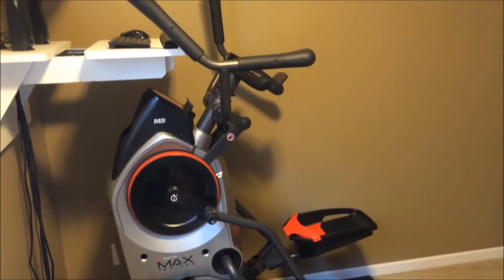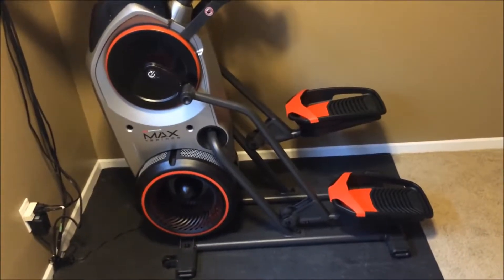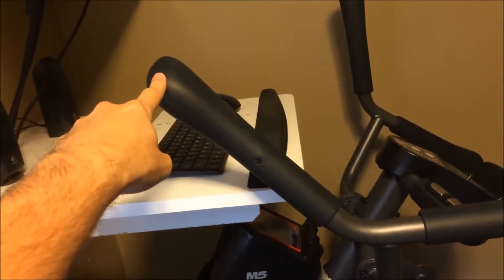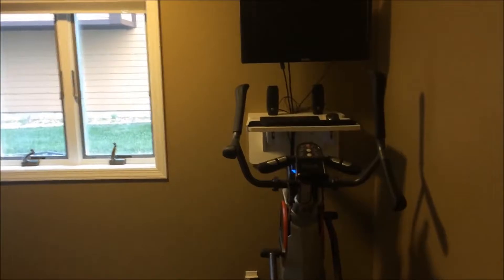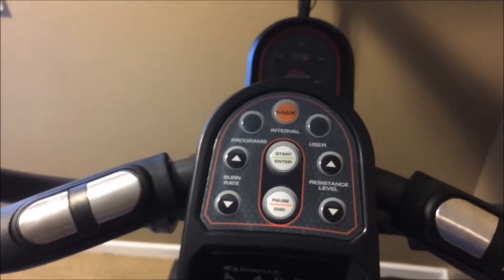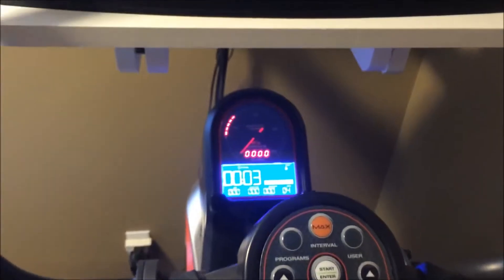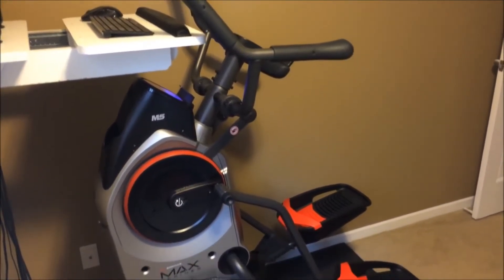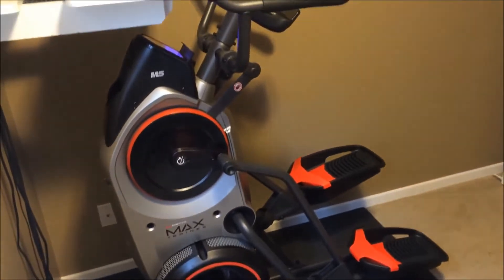Bowflex Max Trainer M5 Review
Bowflex Max Trainer M5